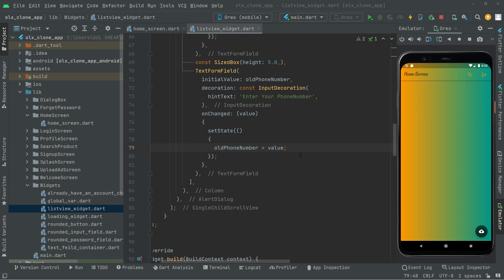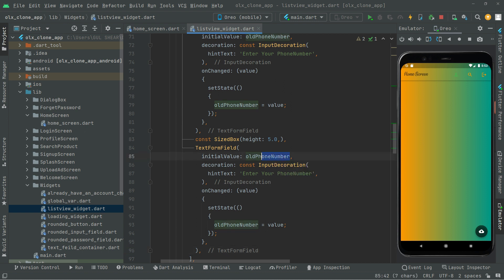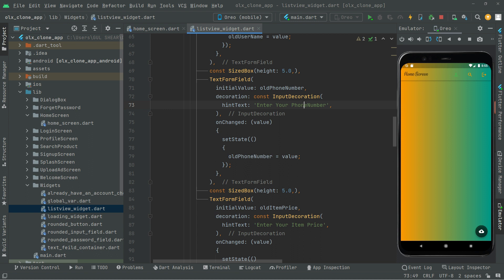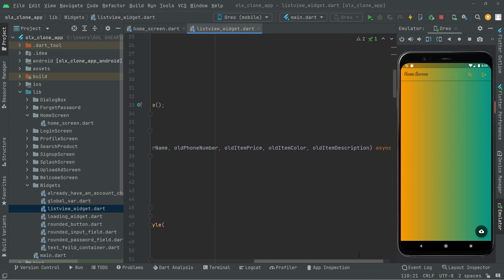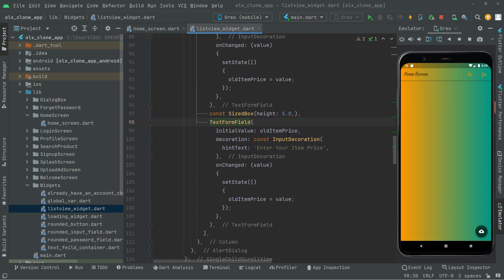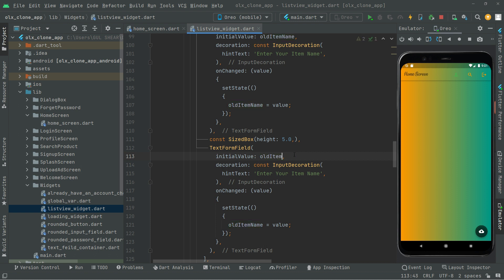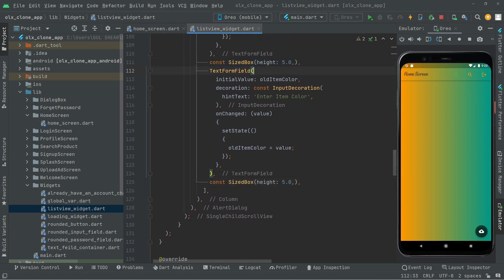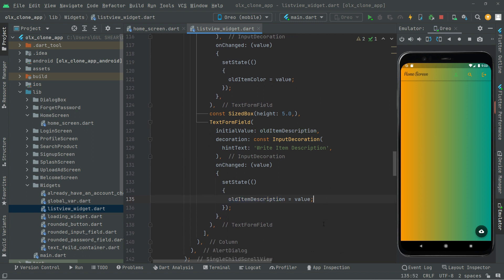Show Dialogue Box for Updating user Info in Flutter | Build iOS & Android OLX Clone App